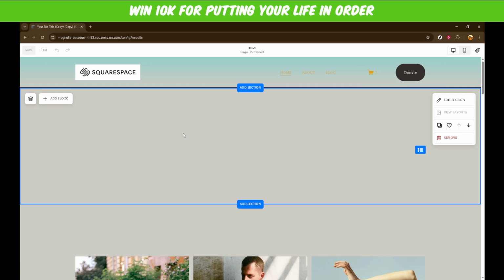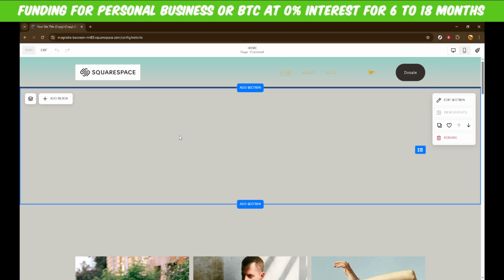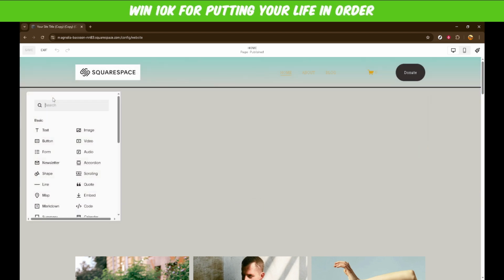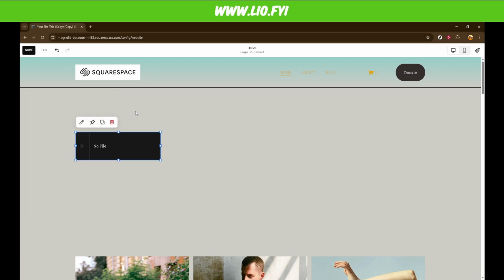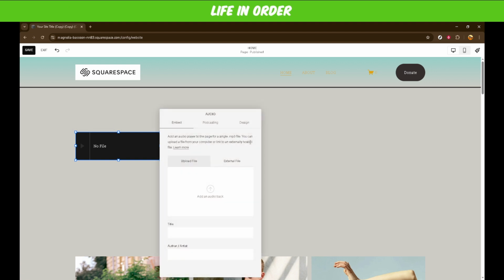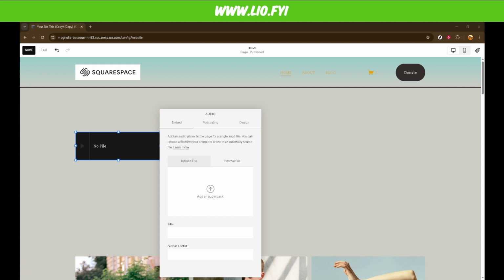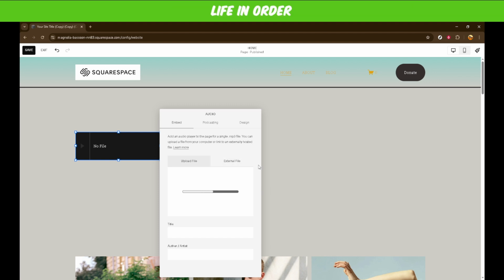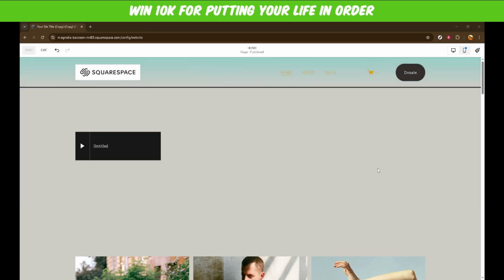How to add background music to Squarespace { 2025 edition }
How to add background music to Squarespace